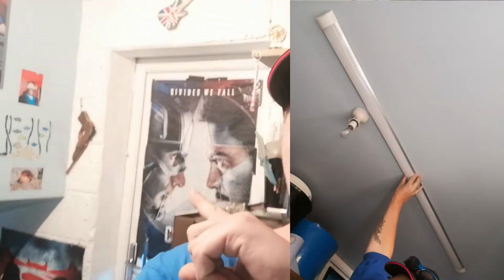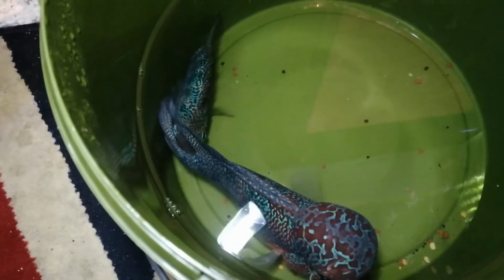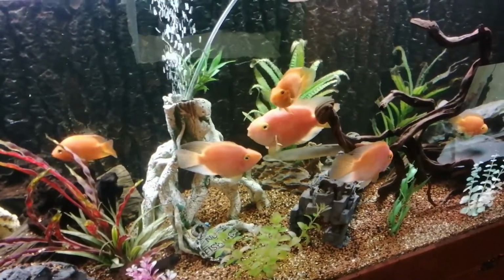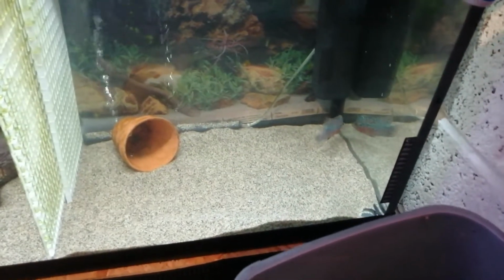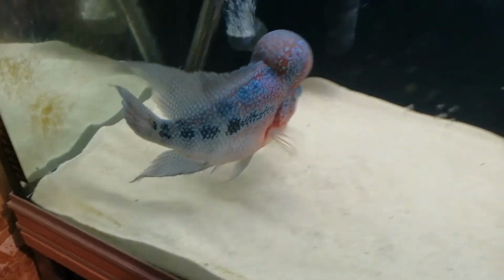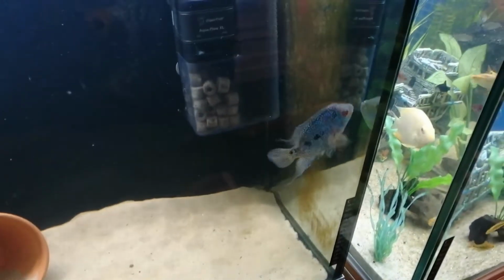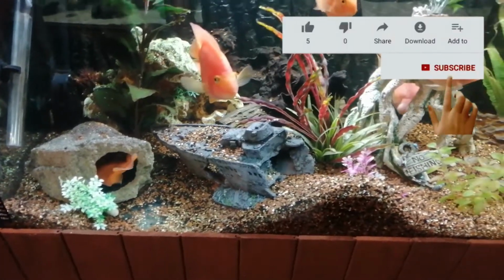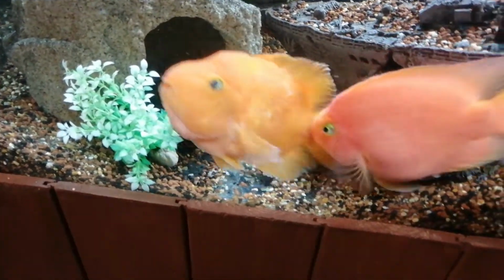He Is FINALLY HERE!!!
- best swap ive ever done!

Under water action taken by Hero8Pro!
Edited with Filmora9!